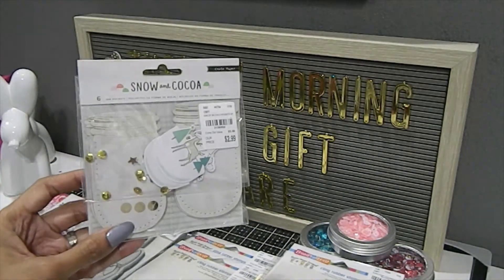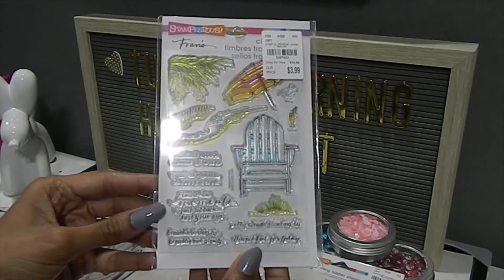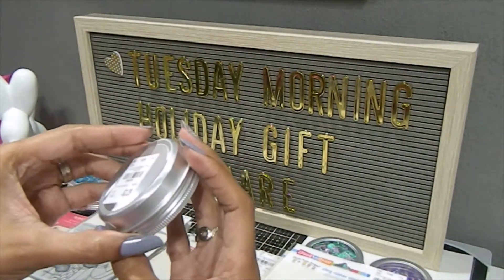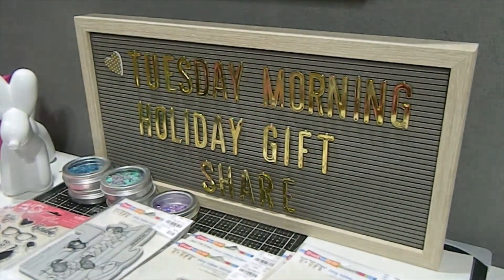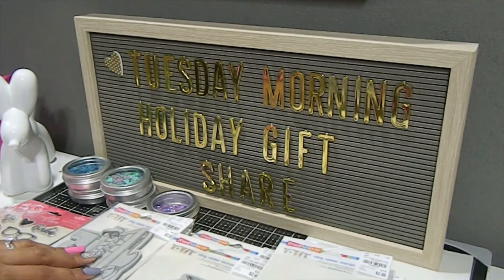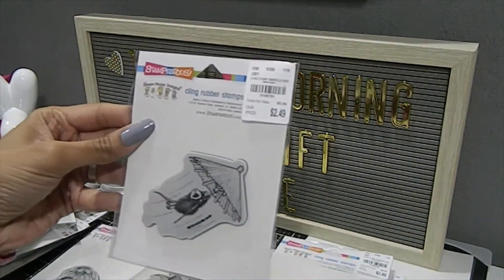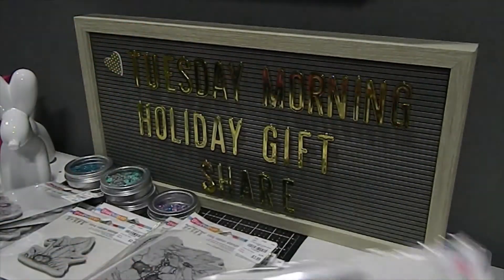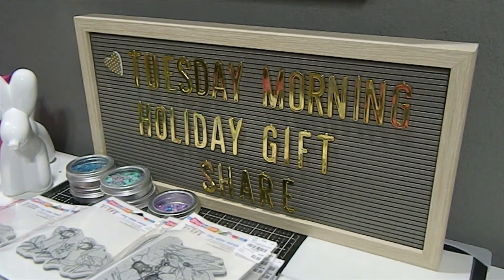Tuesday Morning Holiday Gift Share Haul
In today's video I share what my husband gifted me for Christmas. It was a crafty Christmas! He knows me best. I'm so thankful for my family and also to be able to share these awesome crafty items. I would love to hear from you.

Social Medias
Instagram: Memory Lane Keepsakes 2017